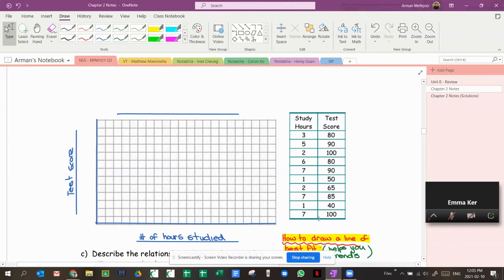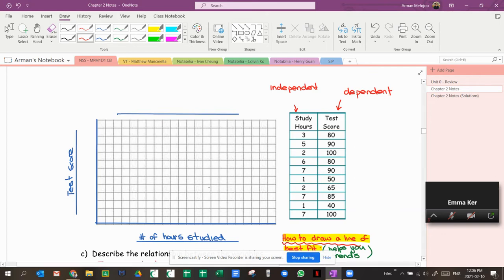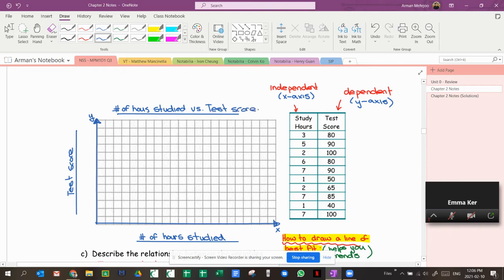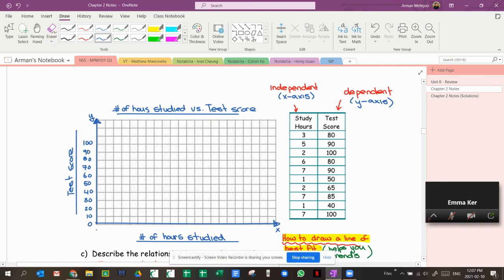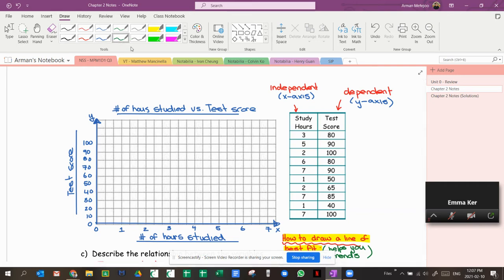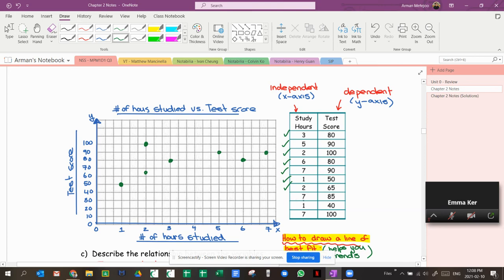How to Create a Scatter Plot